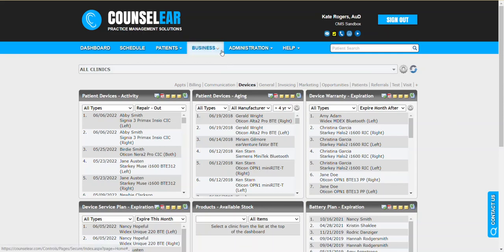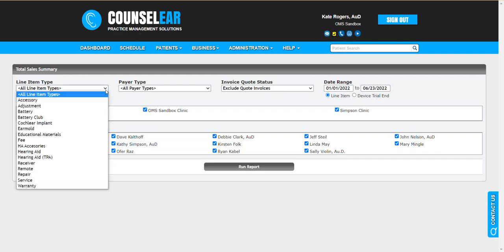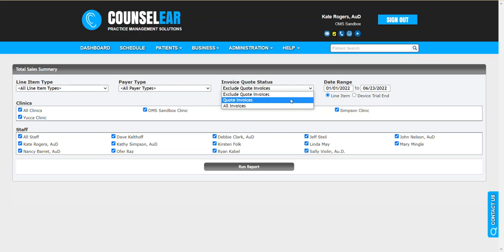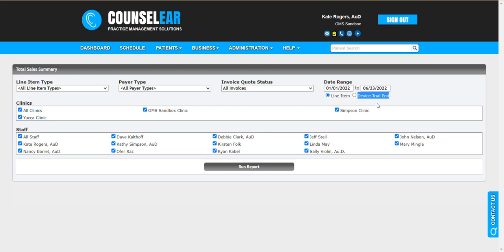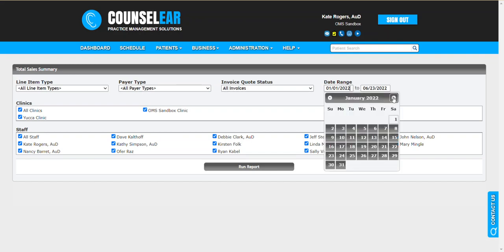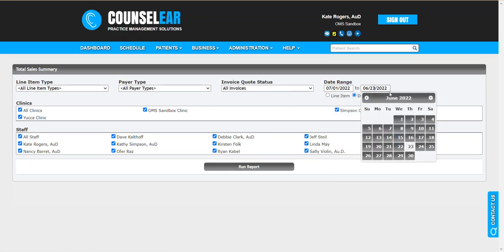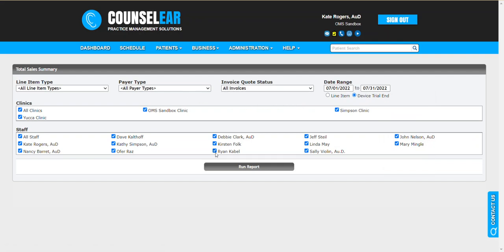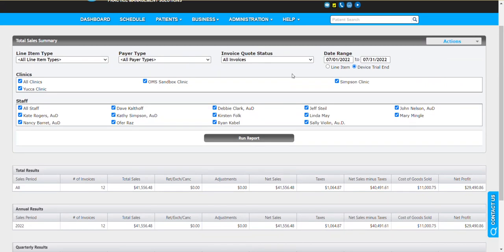Feature Friday: Reviewing Realized vs Anticipated Revenue (Total Sales Summary)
Easily see and compare revenue related to quote invoices as well as devices that are in or out of trial.